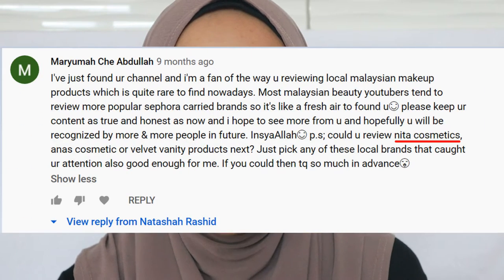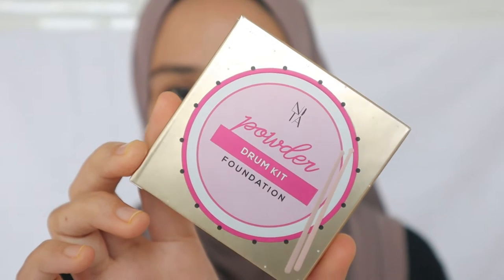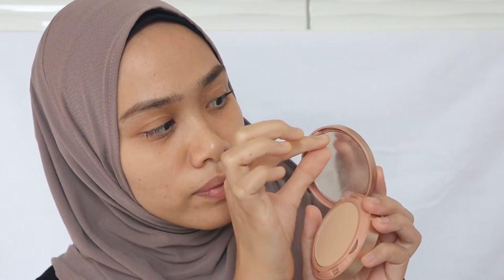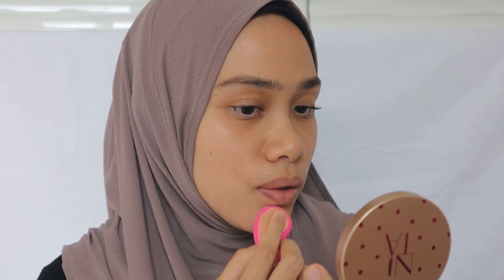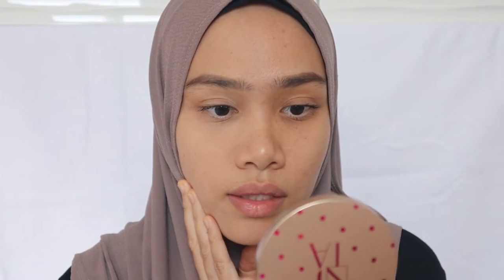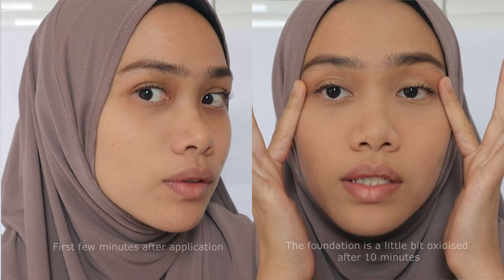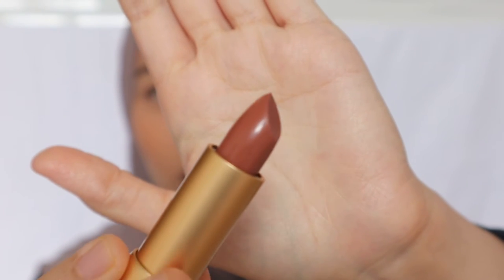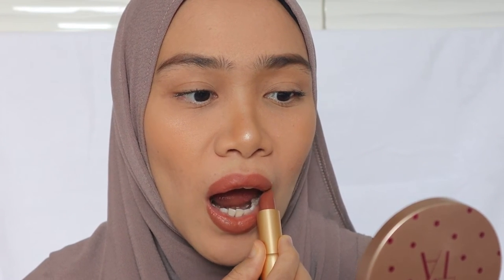HONEST REVIEW & FIRST IMPRESSION | NITA COSMETICS // Powder Drum Kit & Warung Lipstick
Hi there welcome to my new video!!

This video is all about products from nitacosmetics. If you ever wonder on how good is this product, please watch this video until the end of it!!

00:08 Intro
01:05 Unboxing products
04:42 Foundation demo + application
08:40 Lipstick review
10:00 Swatches on light & medium skintone

Product details
NITA Powder Drum Kit Foundation (Light)